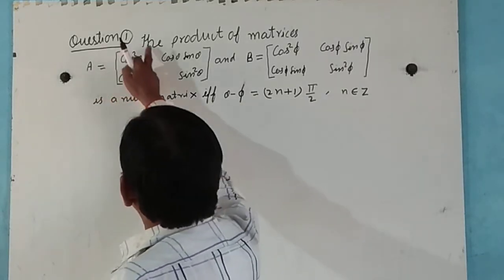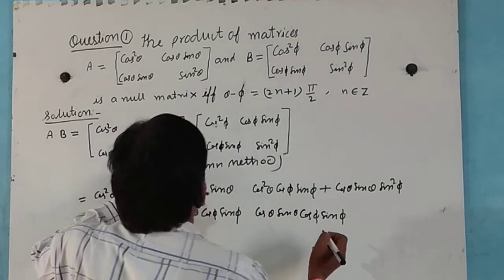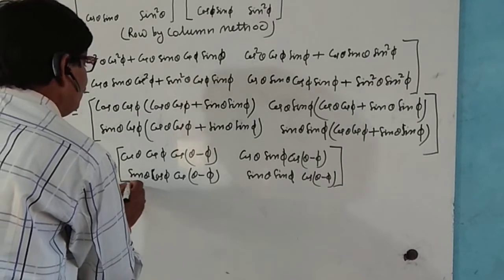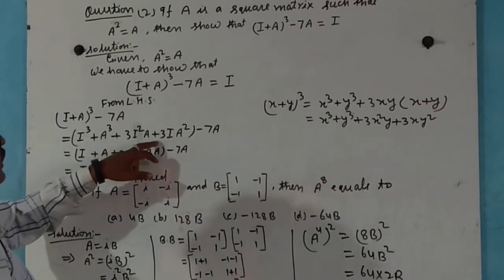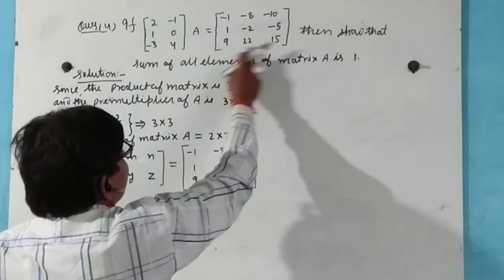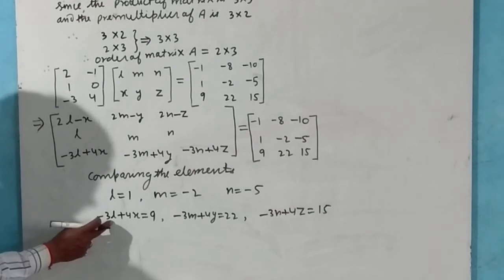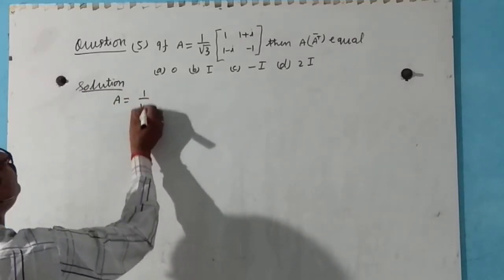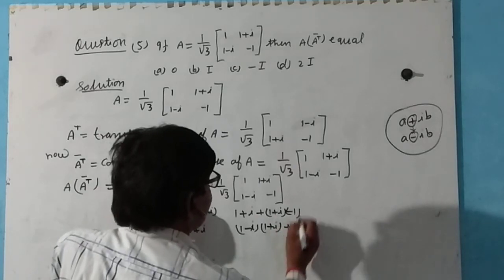Maths/part-12/problem on matrix